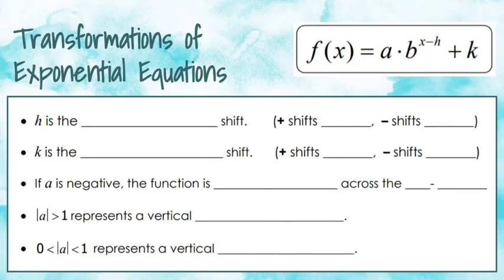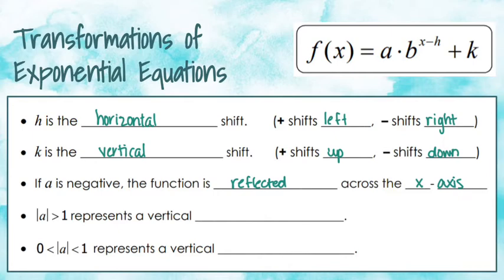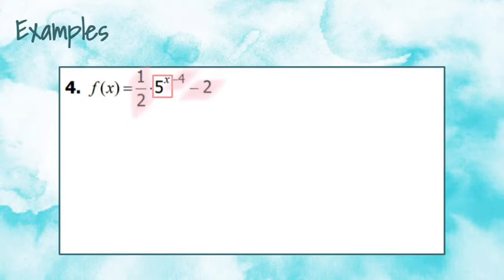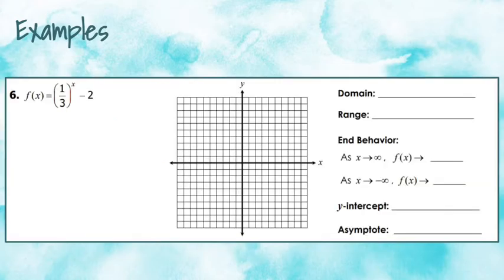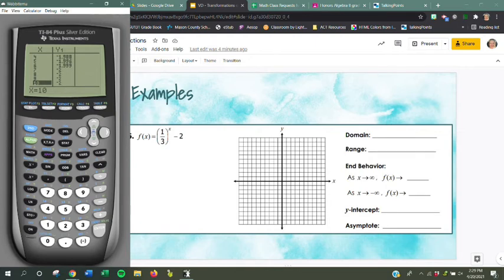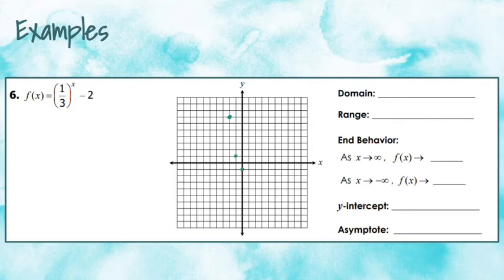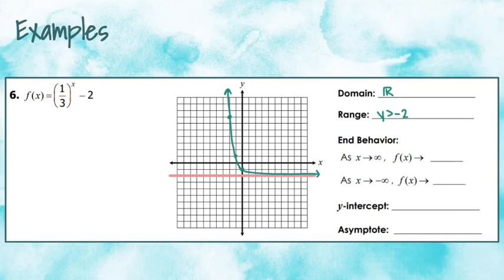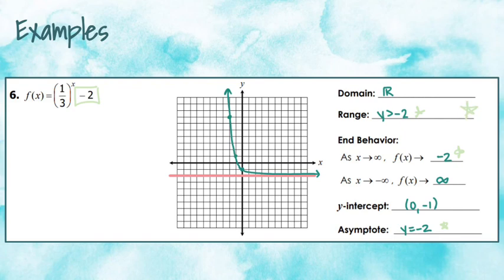Transformations of Exponential Functions